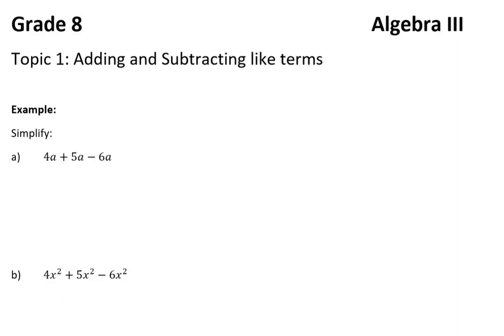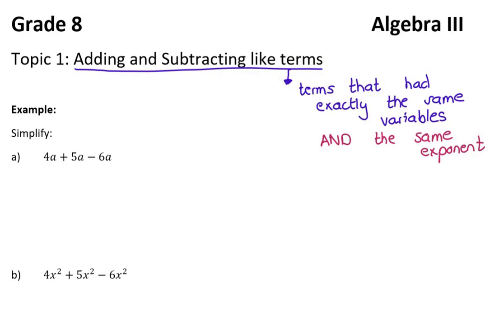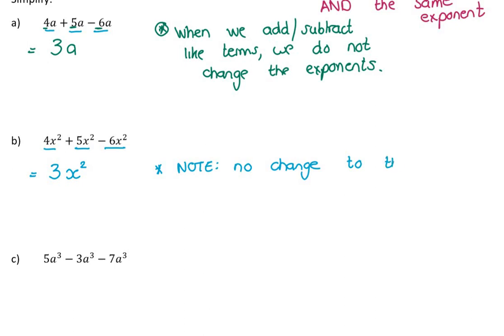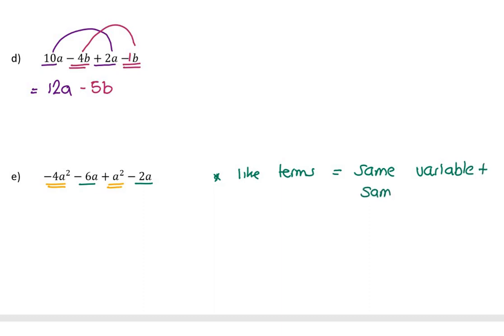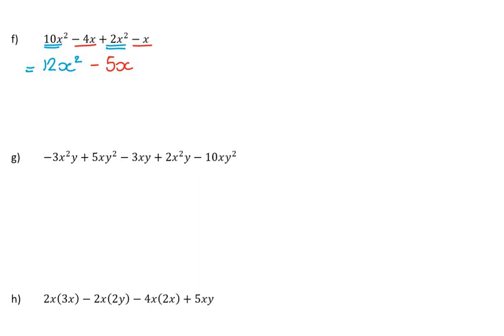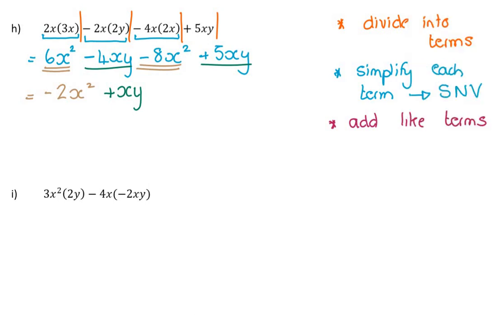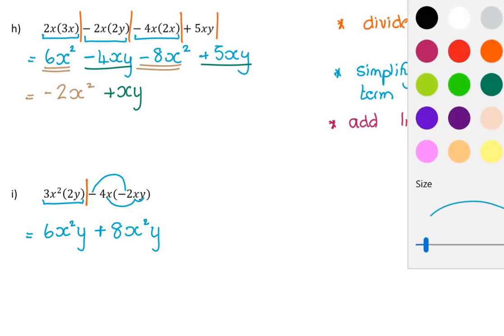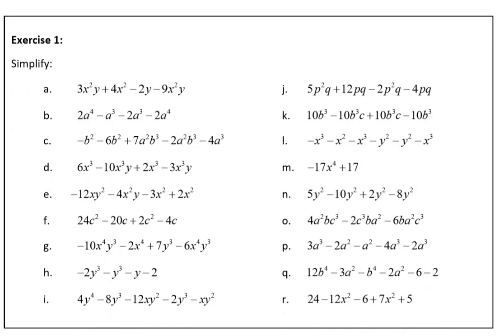Grade 8 Algebra - Adding and Subtracting like terms